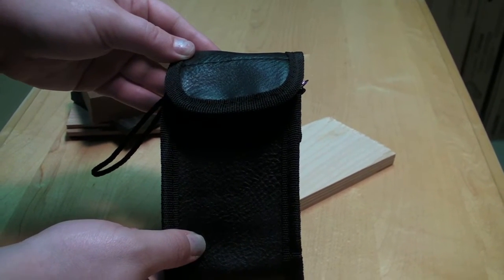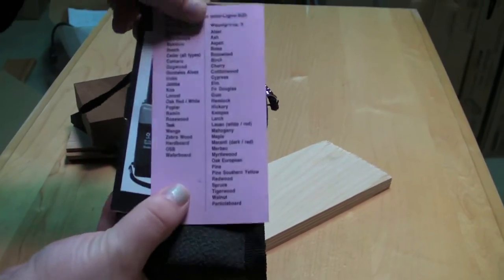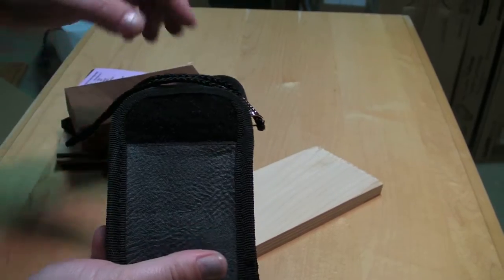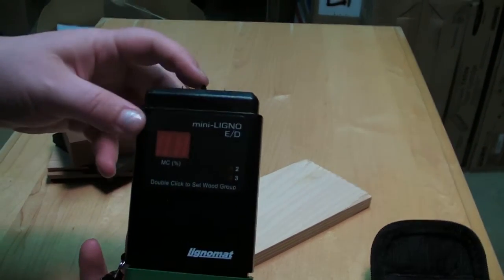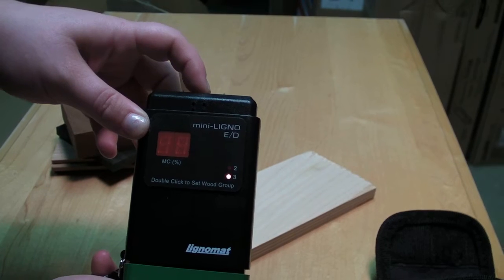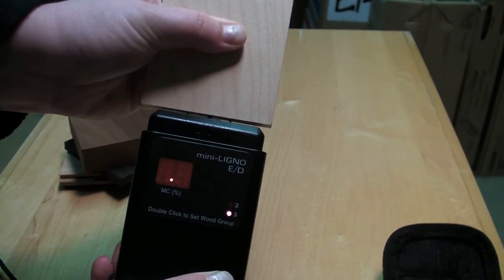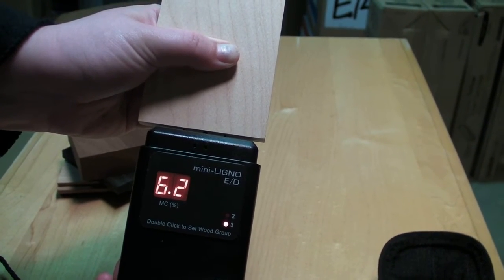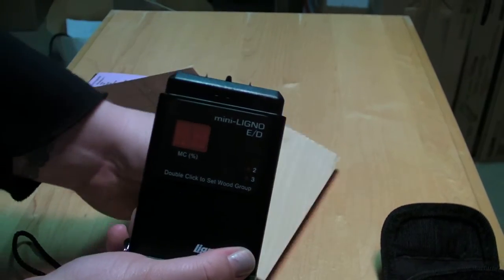Lignomat, Best Moisture Meter, demonstrates the Mini-Ligno ED Moisture Meter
Moisture Meter

Lignomat USA was established in Portland, Oregon in 1975. Since then Lignomat USA has grown into a company globally recognized and highly respected in the lumber industry for dry kiln controllers and moisture measurement technology. In this video, we demonstrate the mini- Ligno ED.

In the beginning we attended many Woodworking Shows and often we are asked, Why do I need a moisture meter? What we said then, is still true today:

To avoid shrinking, warping, delamination, loose joints and foggy finishes, you need to protect your work. Buy a moisture meter. Do not waste time and money on wet wood.

If you are considering purchasing a Delmorst Moisture Meter, a Tramex Moisture Meter or a Wagner Moisture Meter, we dare you to compare their meter to a Lignomat Moisture Meter. Since 1979, the key to our success is our mission to give customers high quality products with flexibility to adapt to their applications at competitive prices and we guarantee your satisfaction.

Lignomat, Manufacturers of the Best Moisture Meters in the World.